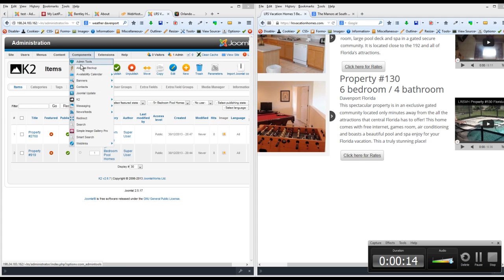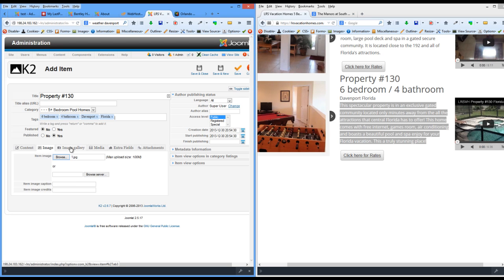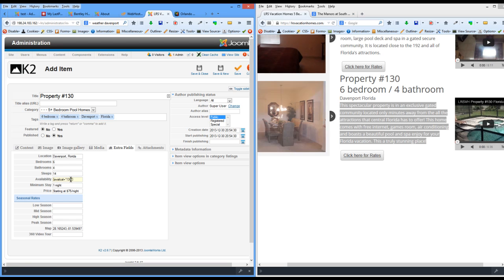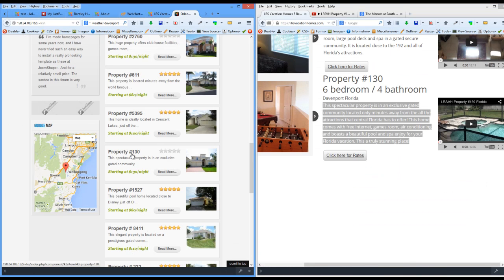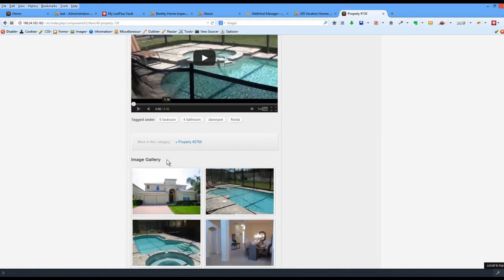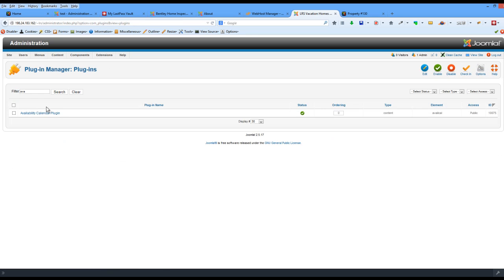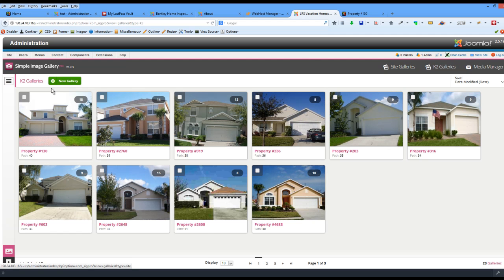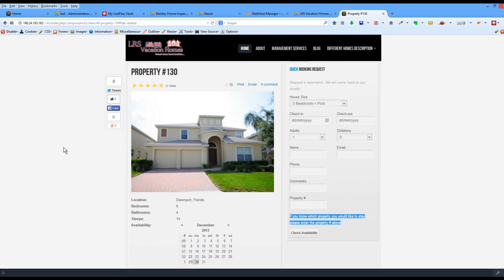lrsvacationhomes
tutorial how to add properties via k2 component in joomla 2.5 site and gallery managemnet with simple image gallery pro, an availibility calandar, and manage custom fields and embedded youtube code